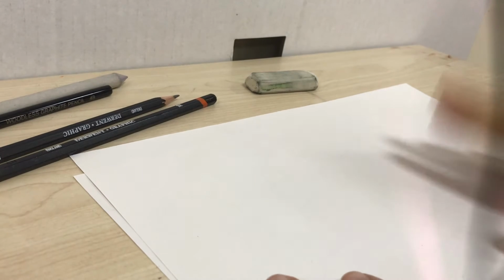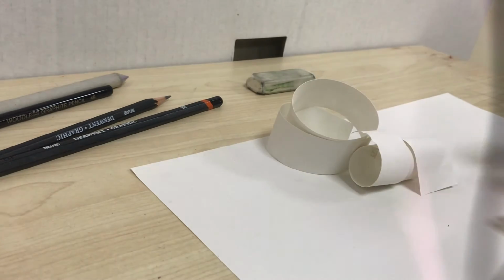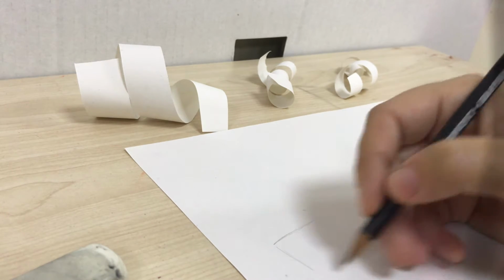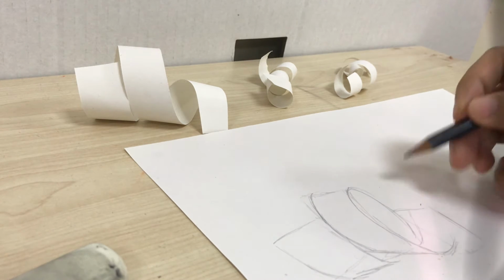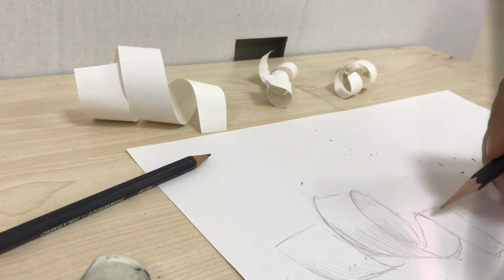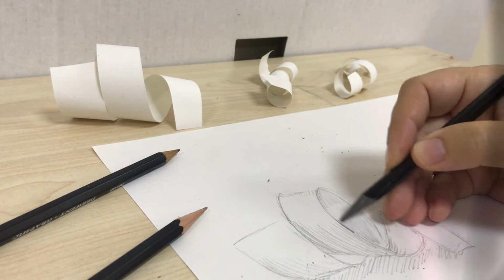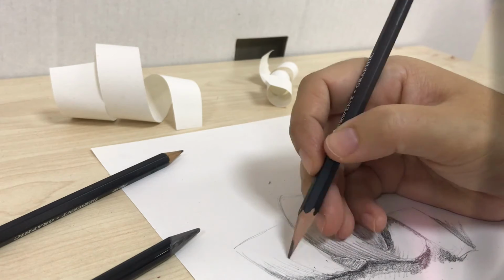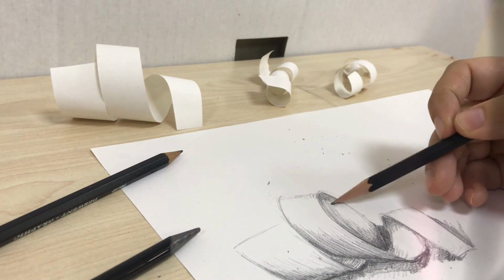Drawing Paper Curls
In this video, I go over how to draw paper curls.